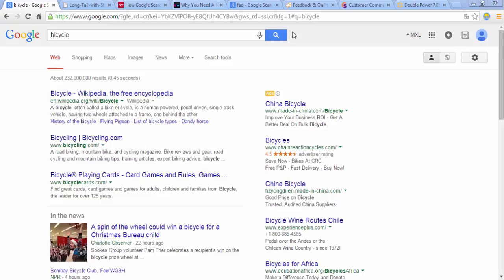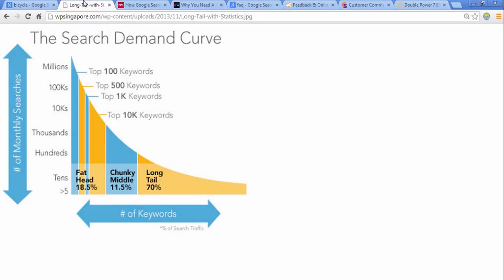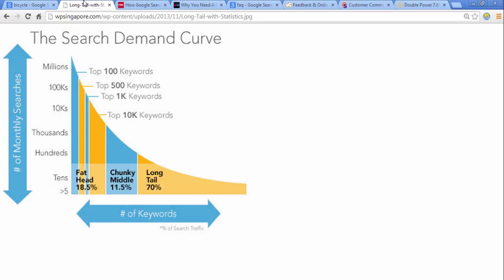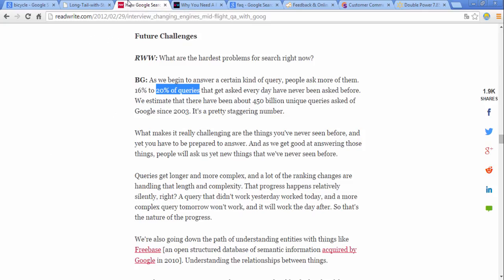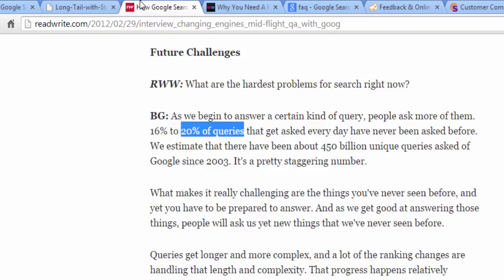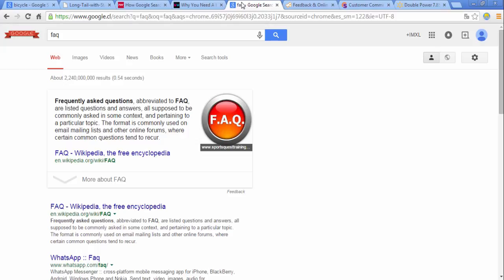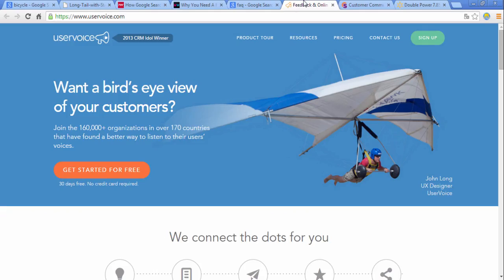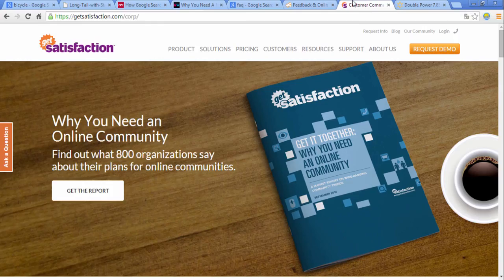001 How Keywords With Lower Search Volume Actually Make You More Money